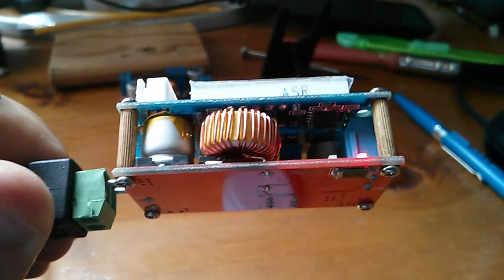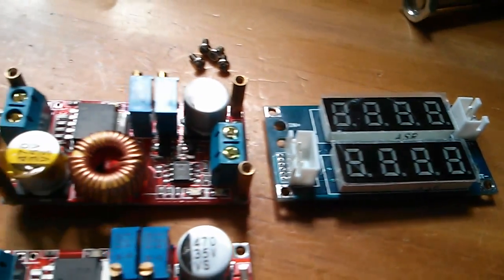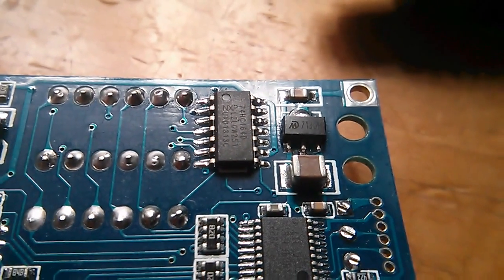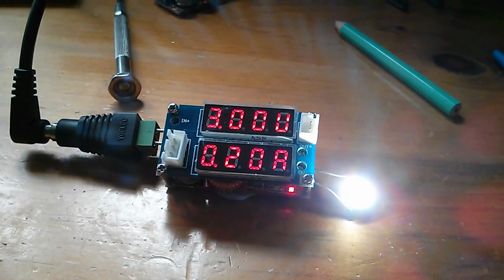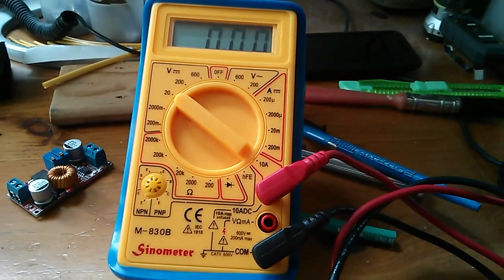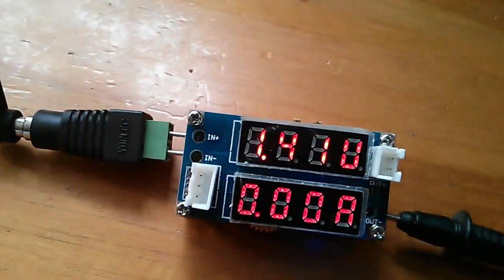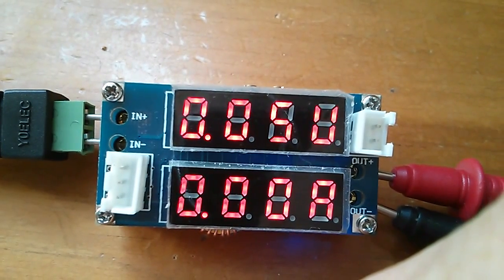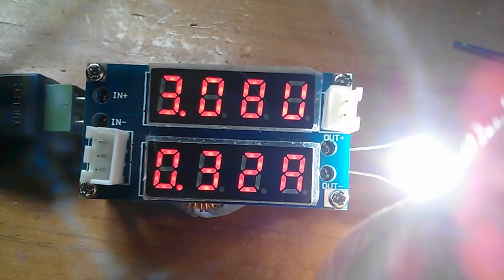Buck Converter DC/DC PSU has Voltmeter and Ammeter and a Bug!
A really compact buck converter with constant current control and voltage and current digital LED displays. It works well, but be careful when shorting the output terminals!